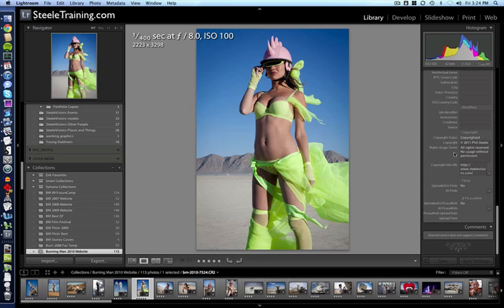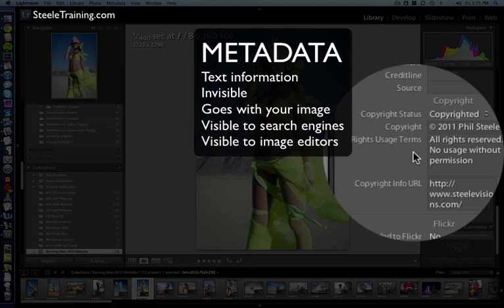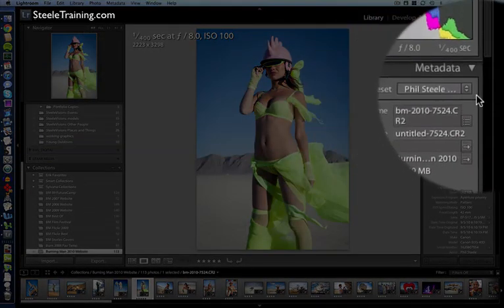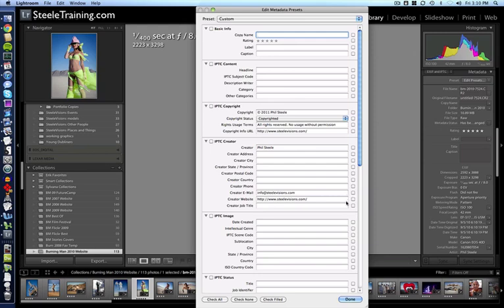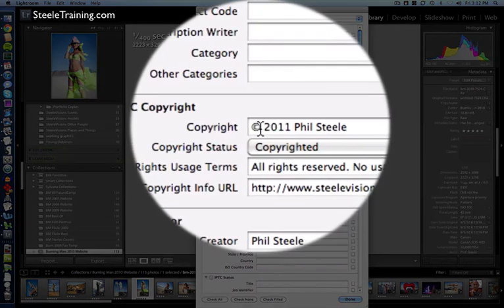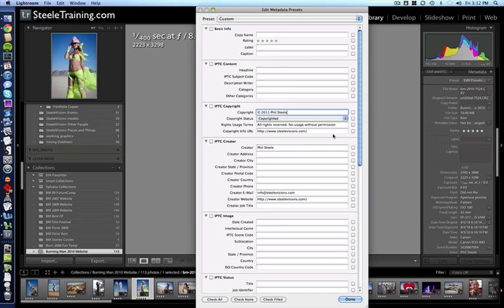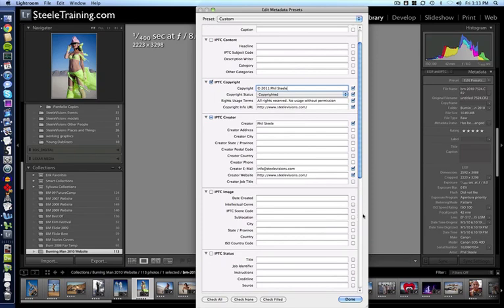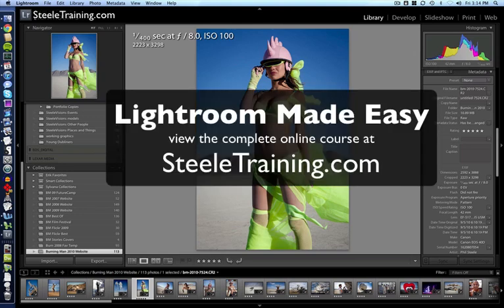Lightroom: Create a Copyright Preset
- Protect your photos by creating a copyright preset in Adobe Lightroom.